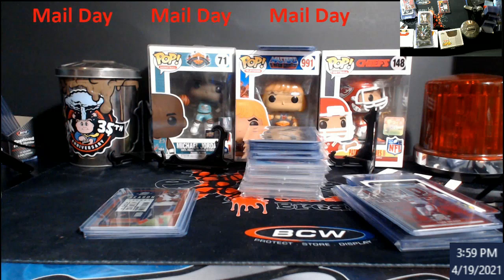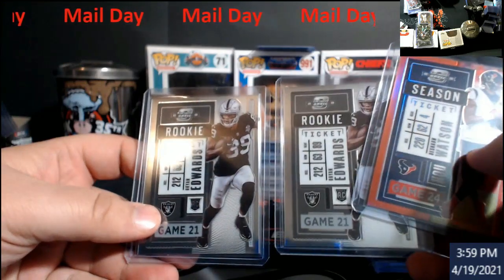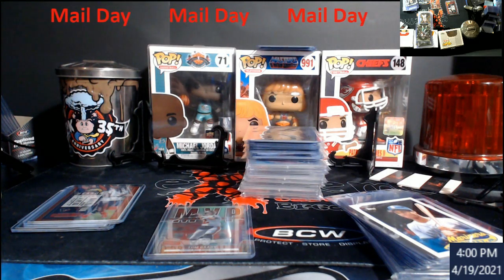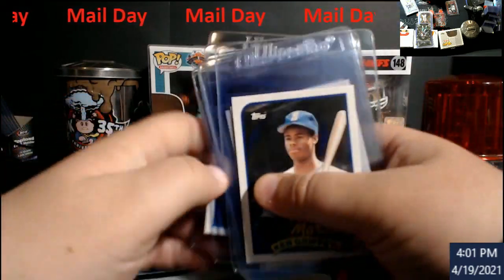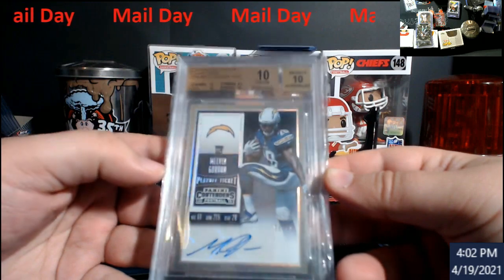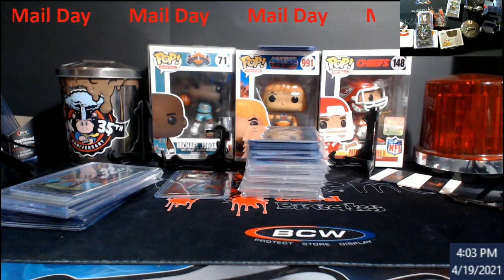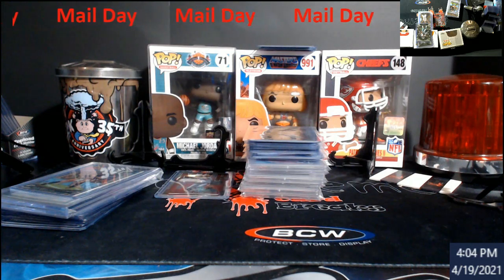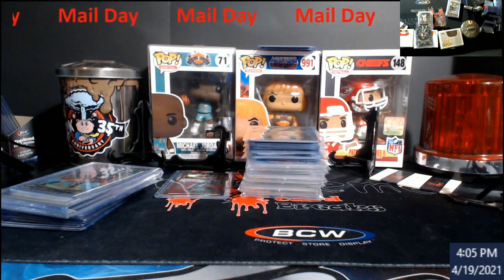Mail Day & BST Sportcards is Live Now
1811 N Dixie Ave #104

Who do I collect:
Roberto Clemente
Michael Jordan
Nolan Ryan
Sidney Crosby
Vintage Cards